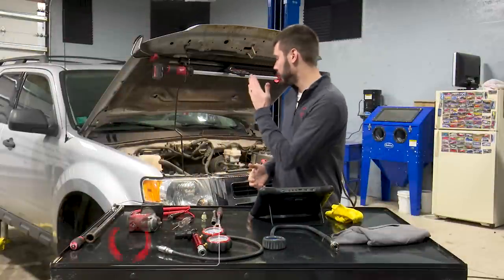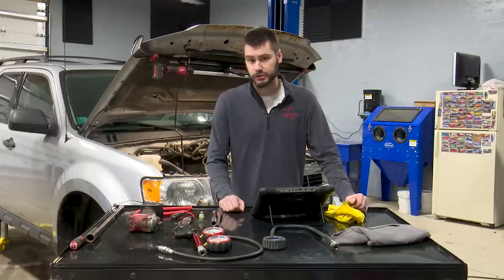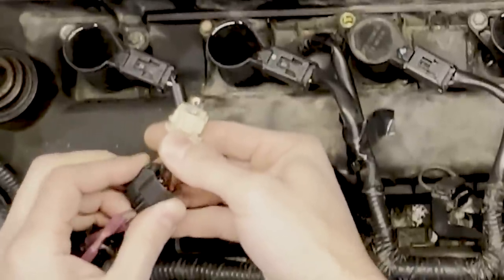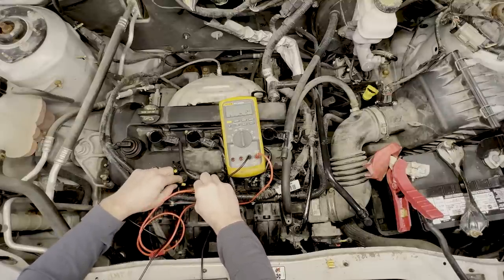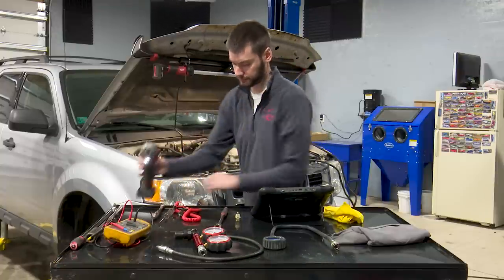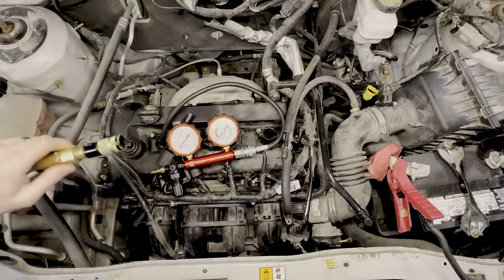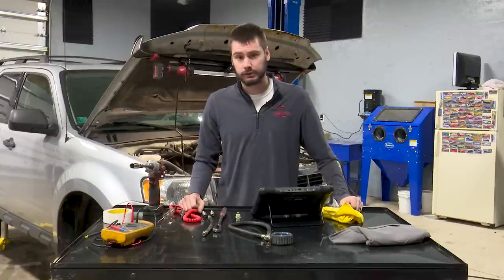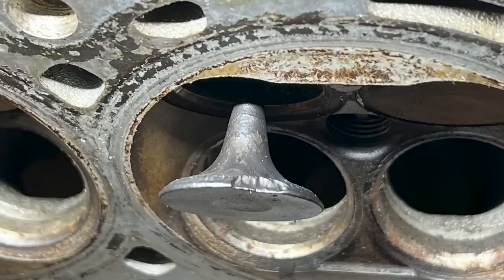Test Ford 2.5L Misfire P0301 - Solved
0:00 - What's the issue?
2:08 - Confirming the issue
3:13 Cylinder power balance test
3:40 Test coil circuit
4:28 Test injector circuit
6:10 Test fuel injector
7:22 Test ignition coil
9:09 Compression test
11:02 Leak-down test
16:01 Close-up with the failure